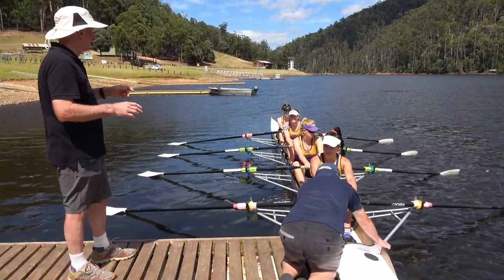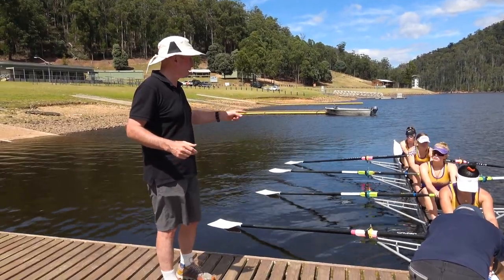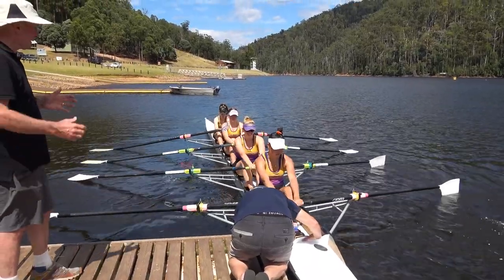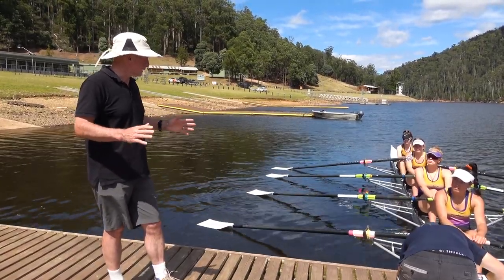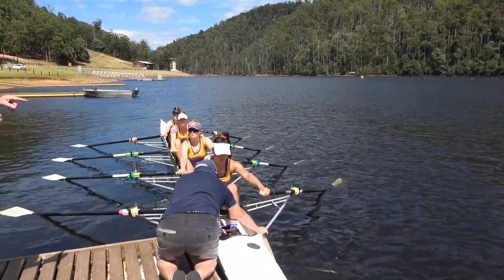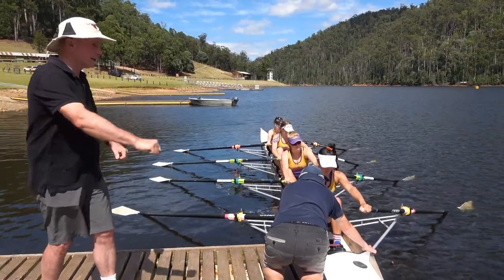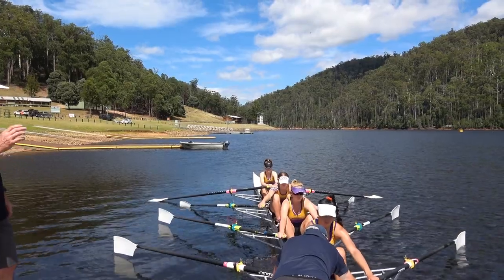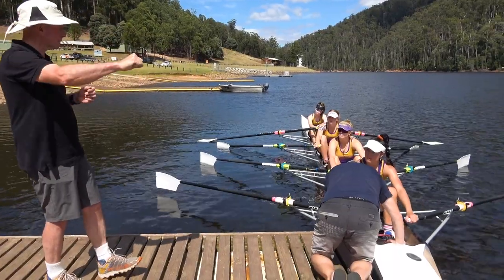Calibrating Blade Depth at the Rowing Catch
Rowers often fail to appropriately judge how deep their blade needs to be for full connection during the drive. Therefore, understanding the effective depth range where power can be applied without creating unnecessary drag is essential.

Ken shows how rowers and coaches can calibrate this depth at the pontoon or in a stationary boat, including a valuable rule of thumb.